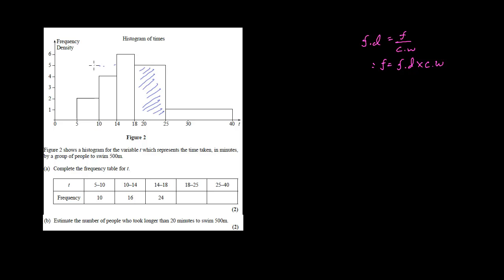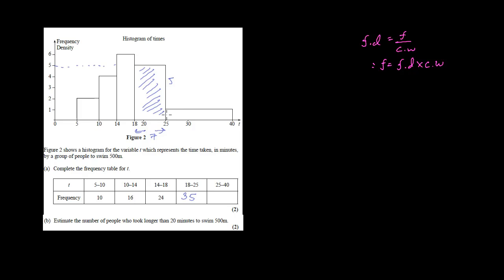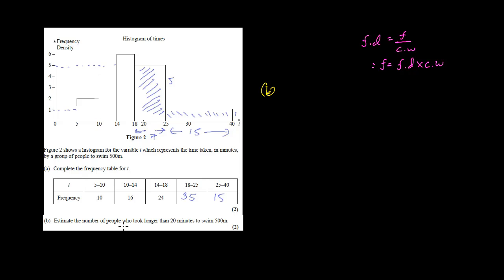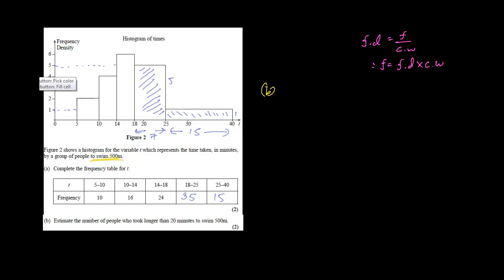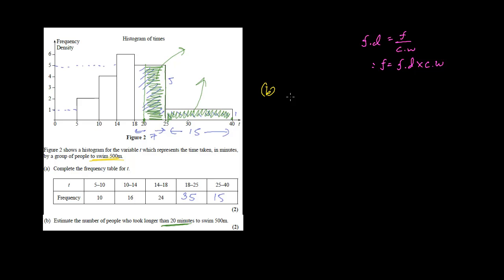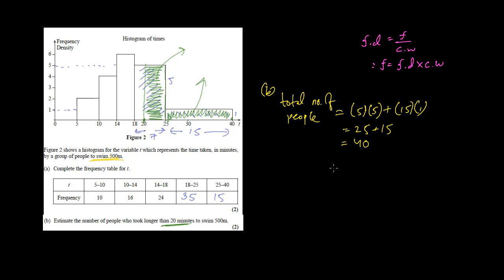HISTOGRAM Frequencies | Worked Example 1